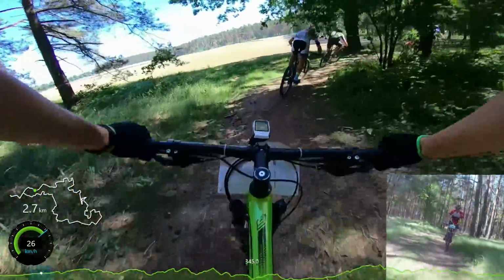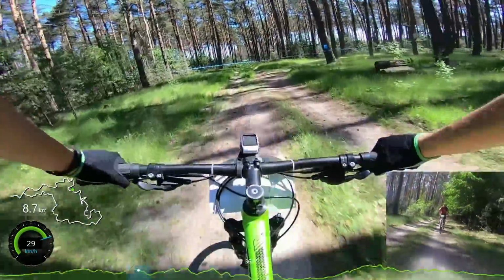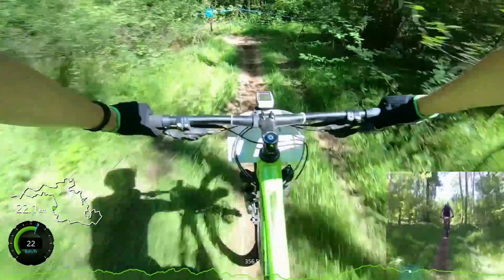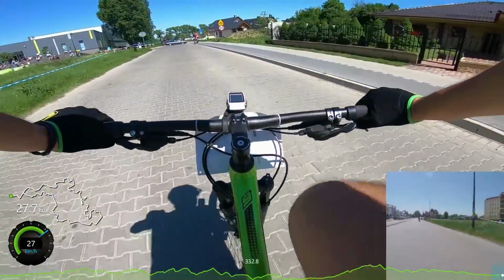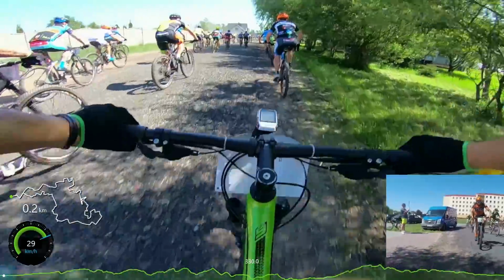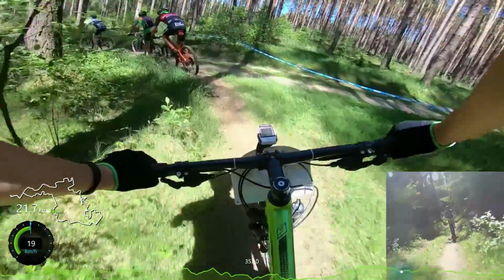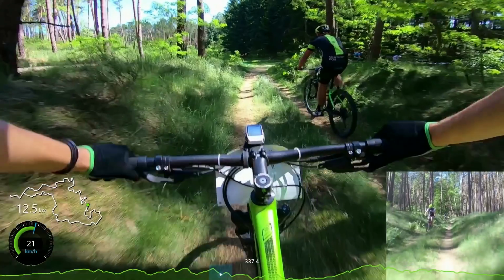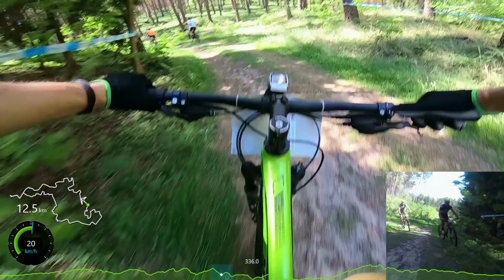Yeah! You Can Be MUCH Faster In The Corners. 3 MTB Technique Tips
- my main camera and smartphone for LIVE episodes
Panasonic Lumix G7
LG G6